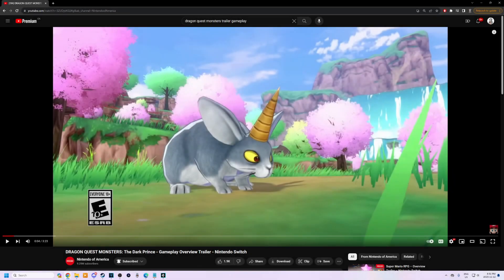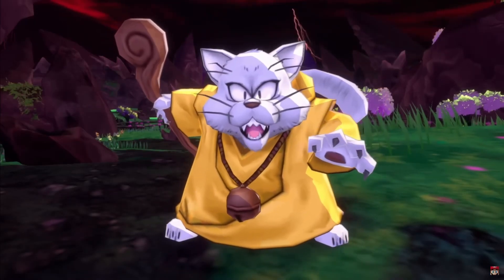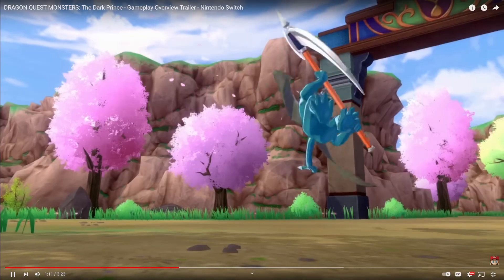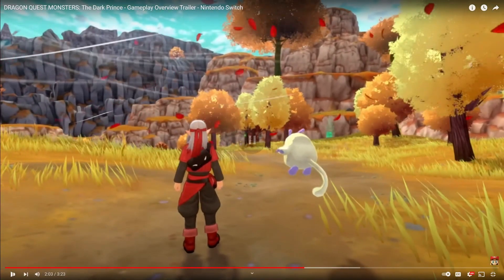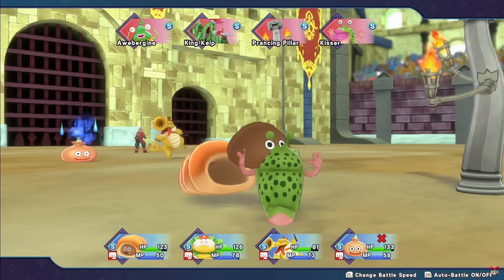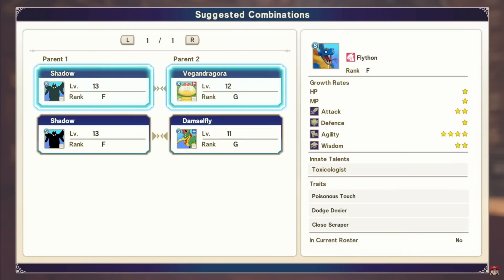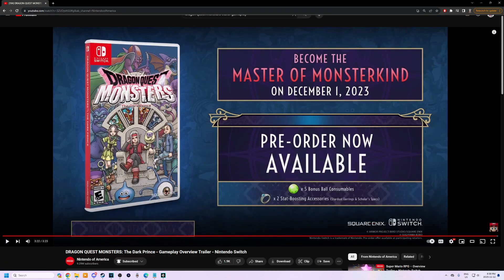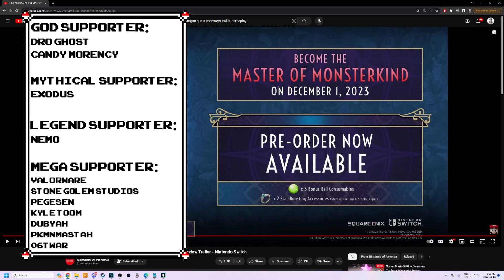NEW Dragon Quest Monsters: The Dark Prince Gameplay Trailer! | Let's Check It Out!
I'm so pumped for this game!

Credits:

Avatar: Bisloba

God Tier Patrons:
-Jim Hamilton
-Candy Morency

Legenday Patrons:
-NeMo